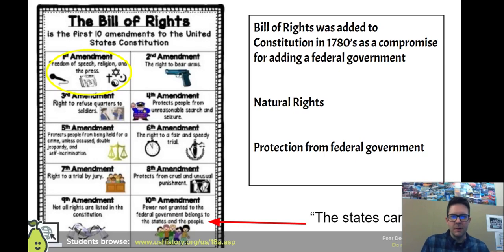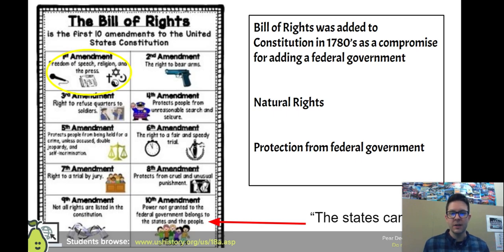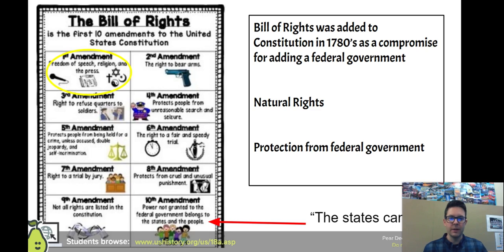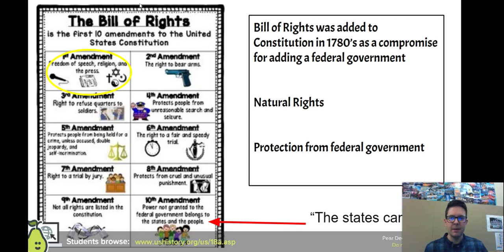Bill of Rights Quick Overview